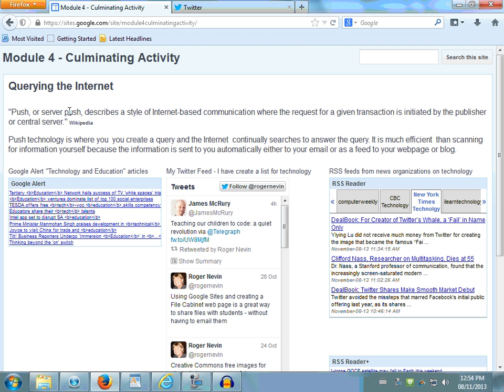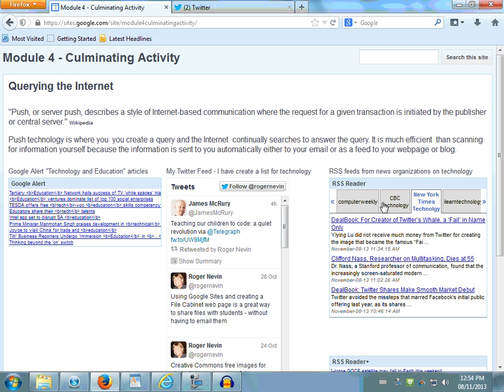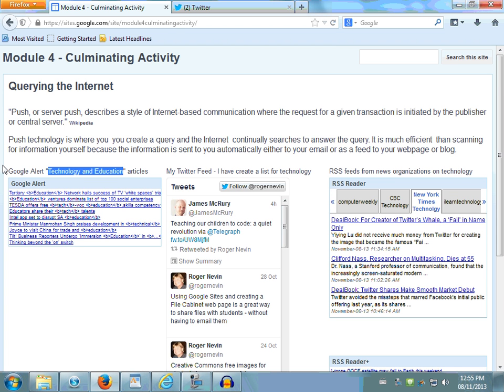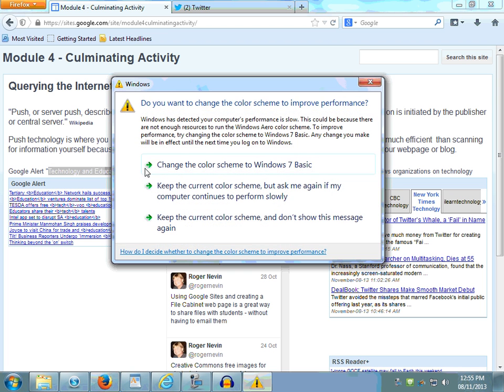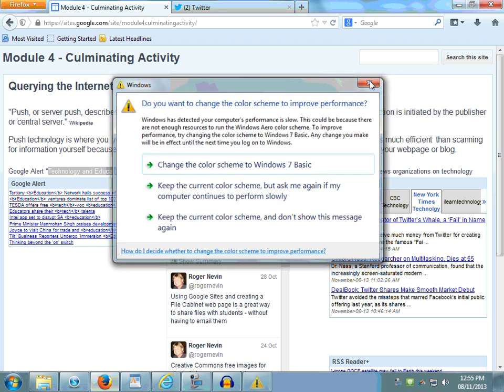Querying the Internet Using RSS, Google Alerts and Twitter